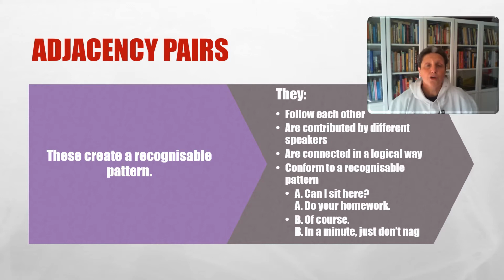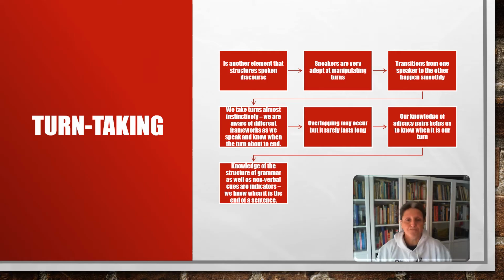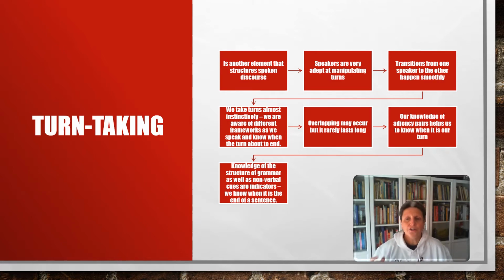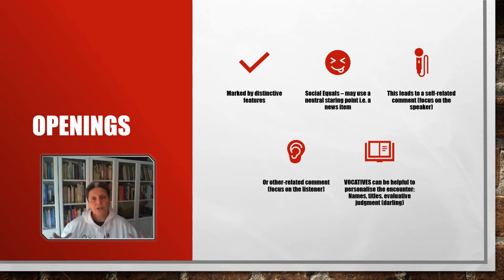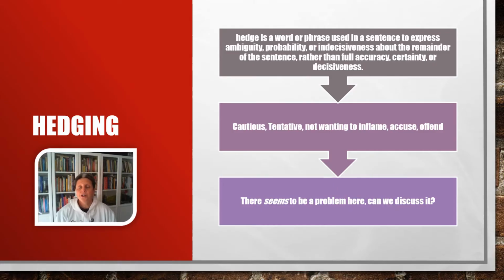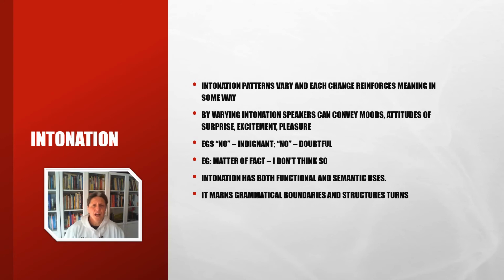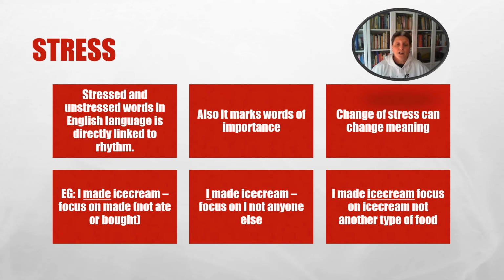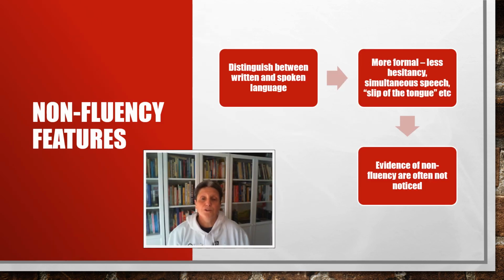Spoken Language Features Pt A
A deeper dive into Spoken Language Features for students of English Language